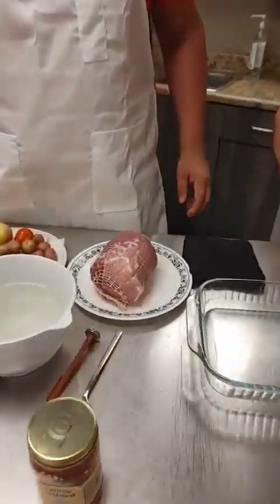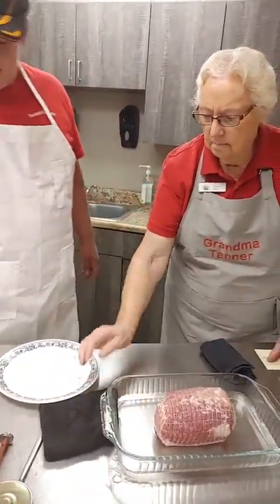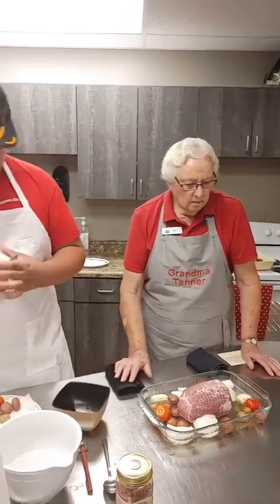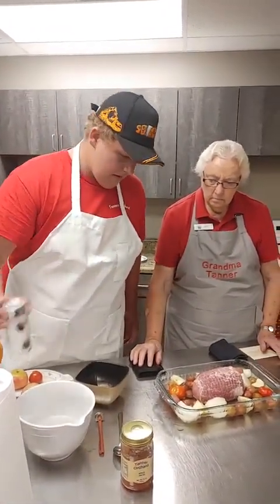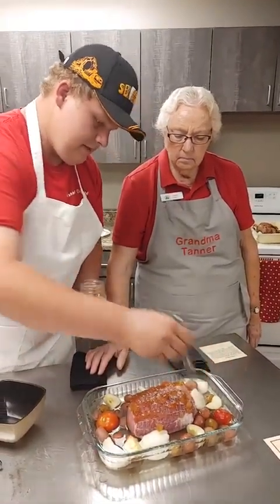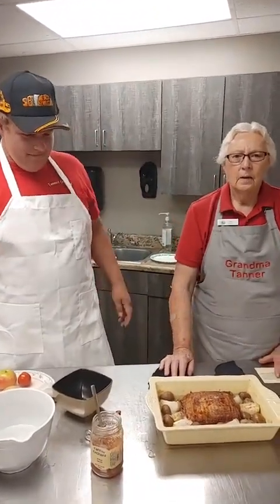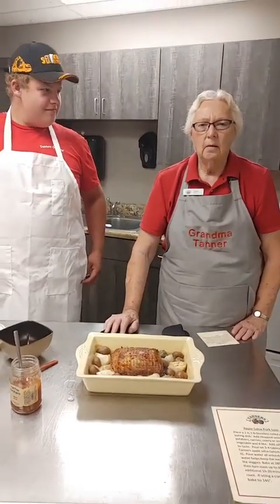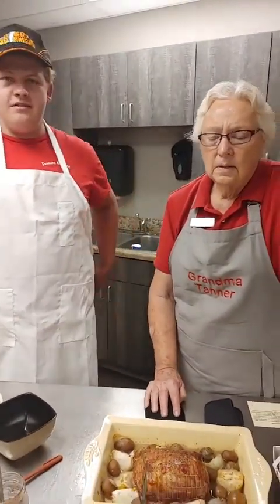Cooking with Grandma Tanner - Apple Salsa Pork Loin